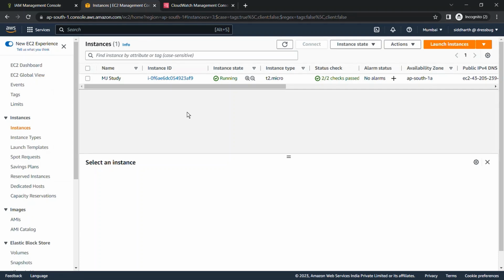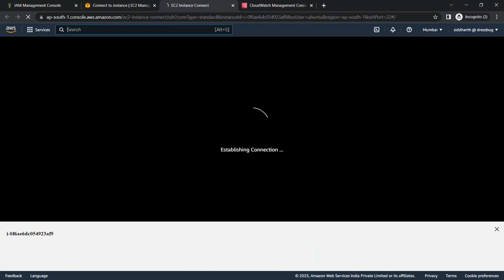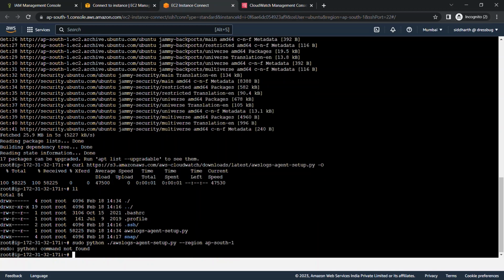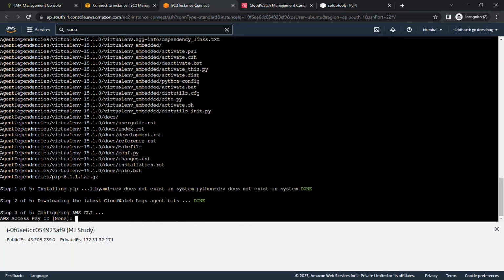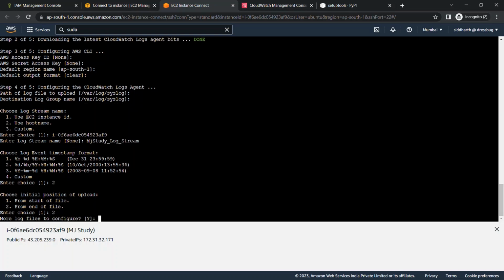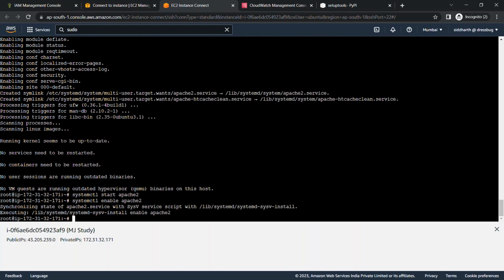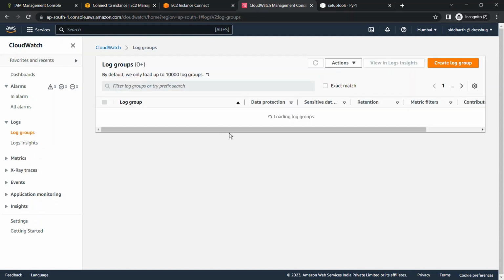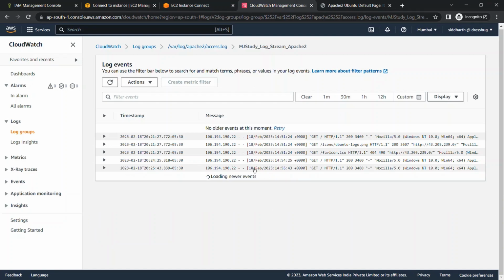AWS CloudWatch Log | Installation of awslogs | AWS Monitoring | AWS Log Agent | MJ Study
The commands to follow.

1. sudo apt update

3. sudo python2 ./awslogs-agent-setup.py --region ap-south-1

4. sudo service awslogs start

By this video you will get an idea about AWS CloudWatch Logs Agent.

Thanks